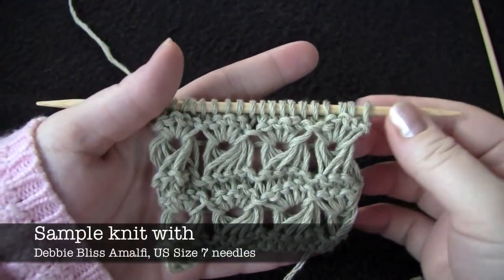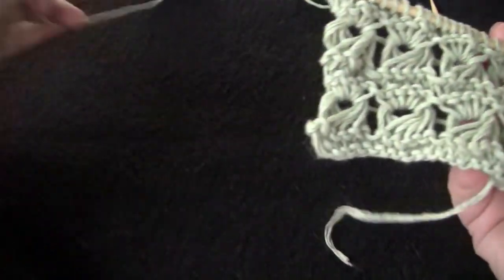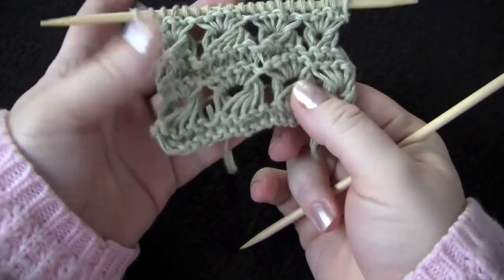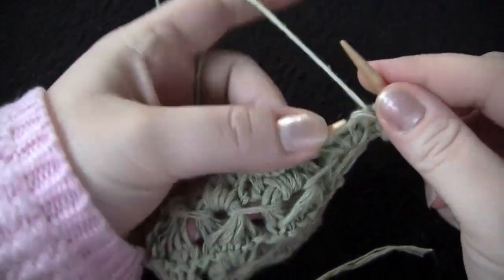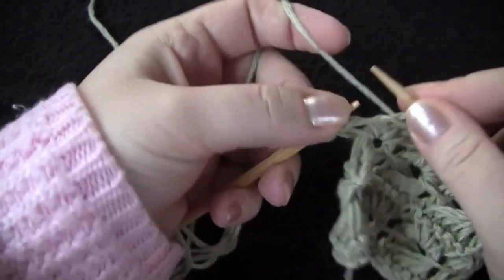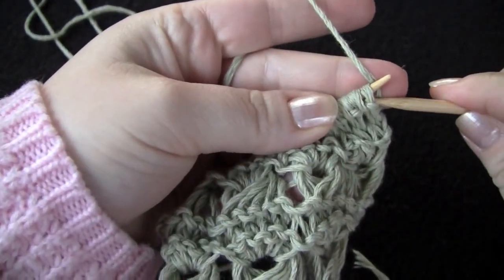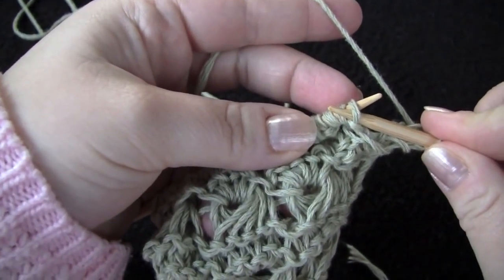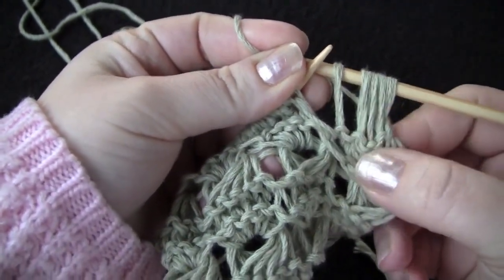Knitted Broomstick Lace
How to knit broomstick lace.  This requires no crochet hook.
I saw this in the Summer 2012 issue of Love of Knitting